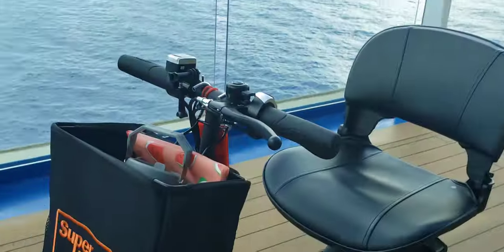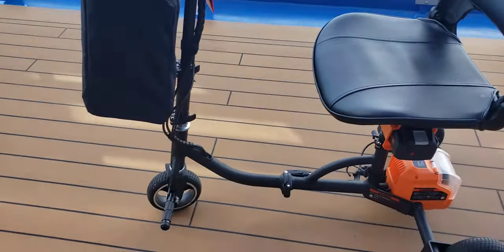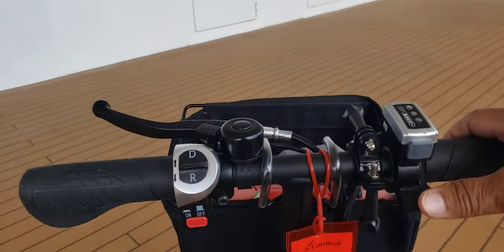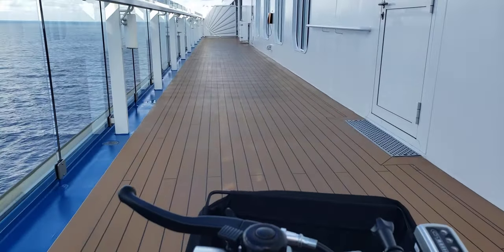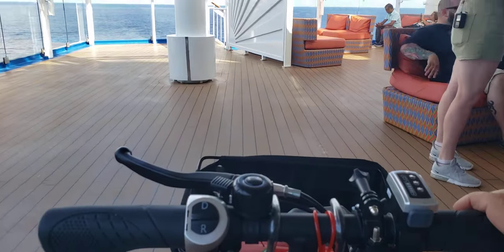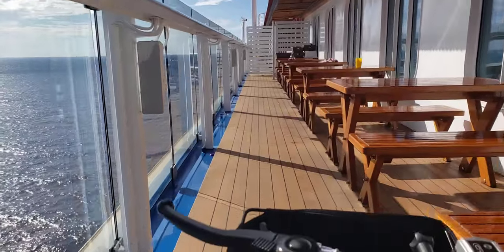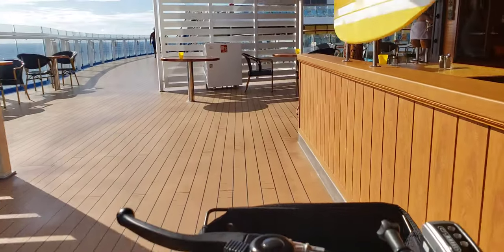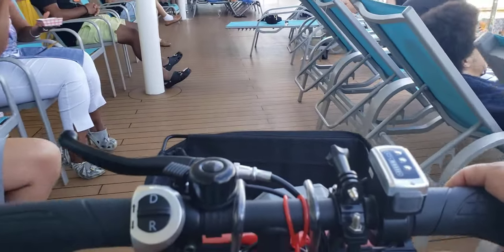2nd ride on a cruise Super Handy mobility scooter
Super Handy Mobility Scooter and brought it on a cruise ship it was awesome!!